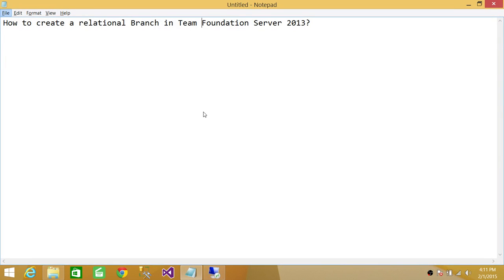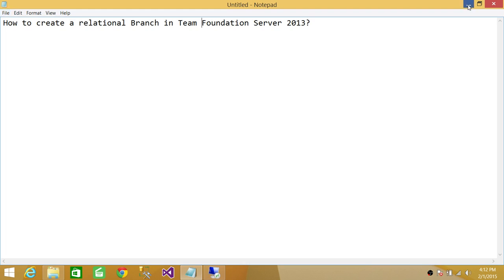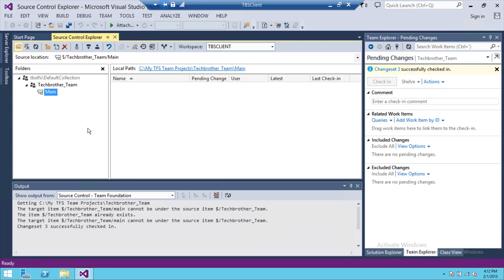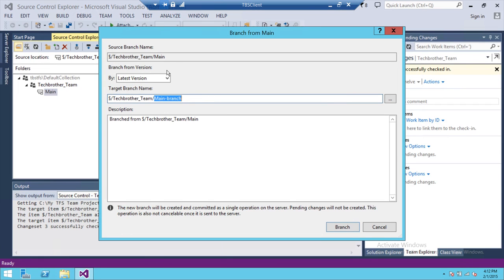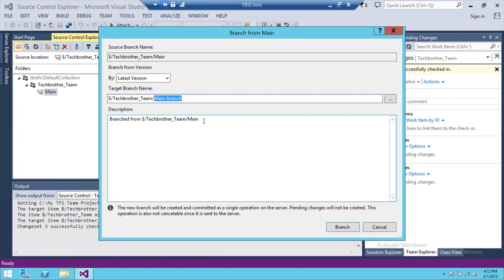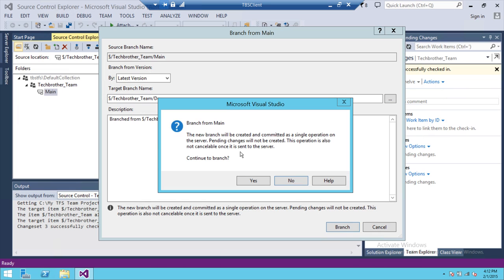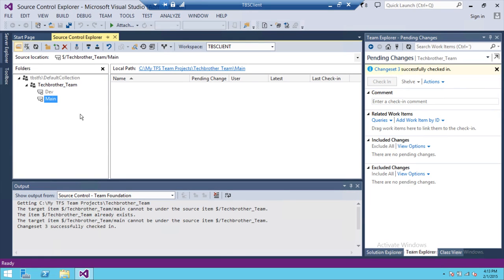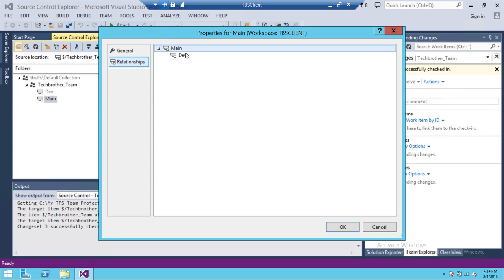TFS 2013 Tutorial : 12- How to Create a Relational Branch in Team Foundation Server 2013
In this  Team Foundation Server (TFS) 2013 tutorial video you will learn "".